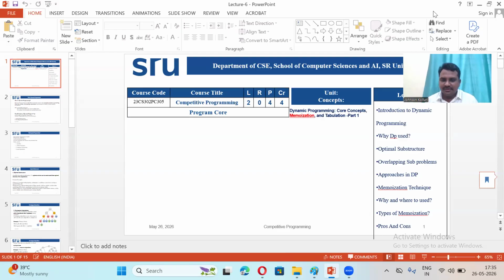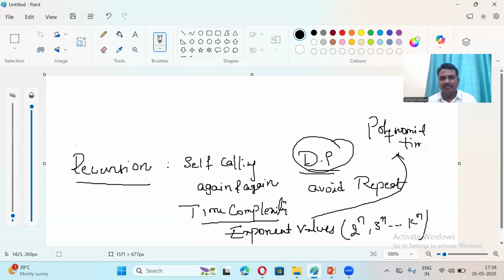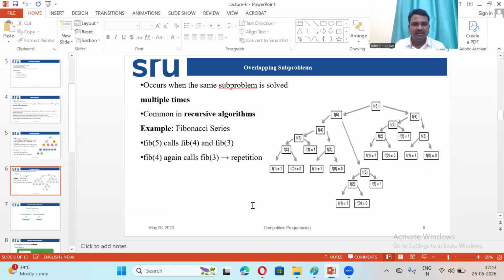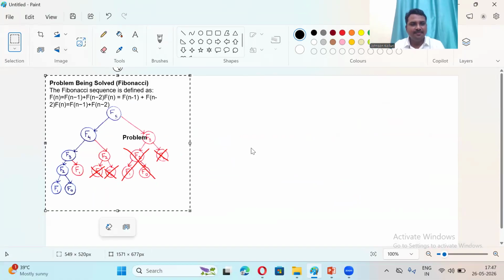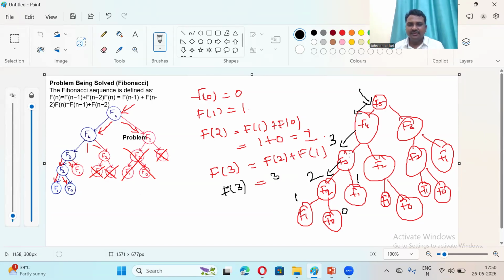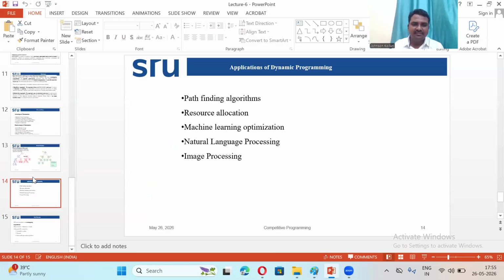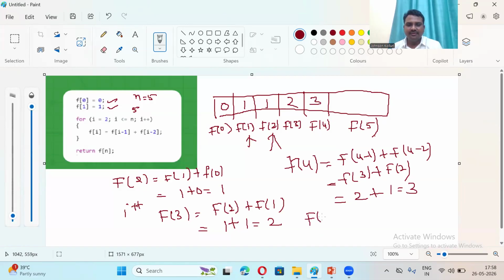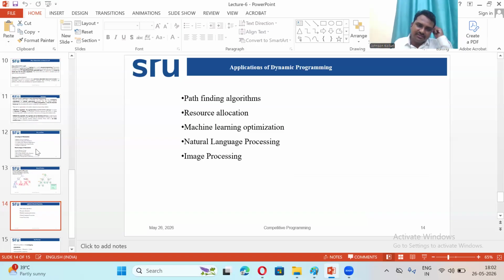Dynamic Programming ( Memoization & Tabulation) - Fibonacci Sequence